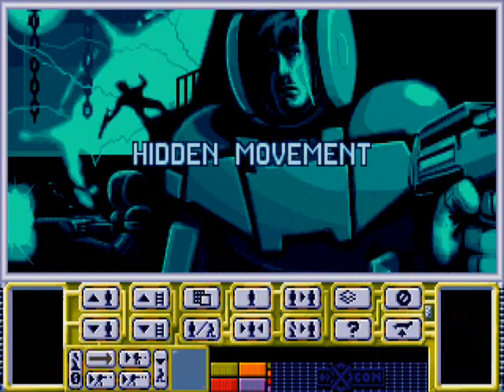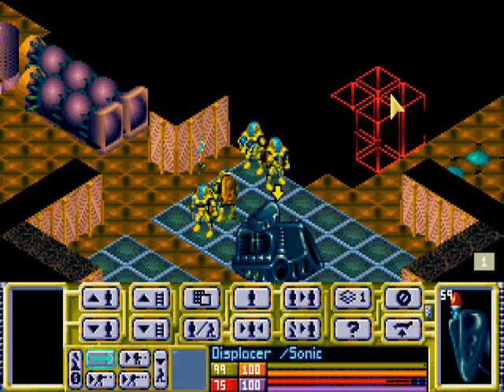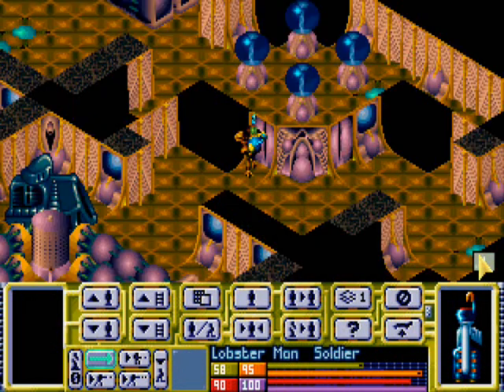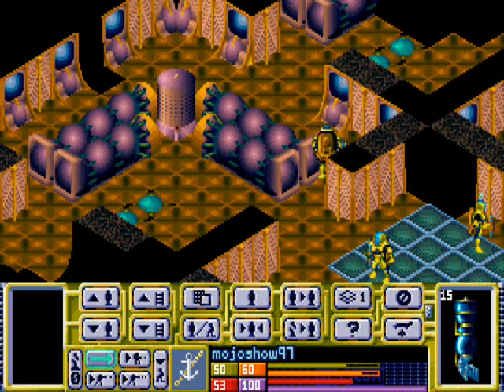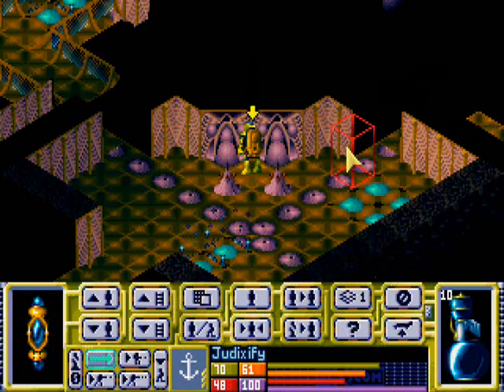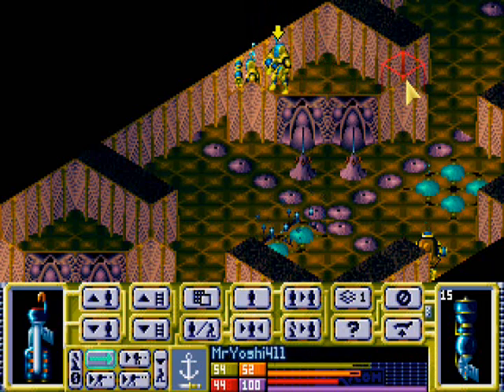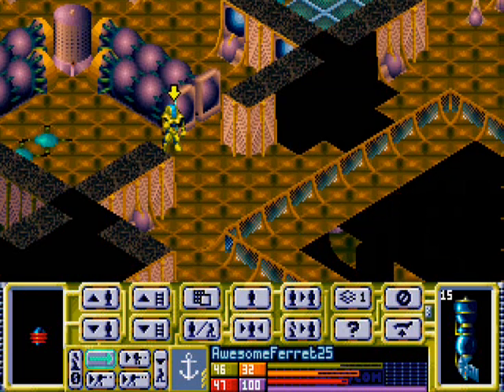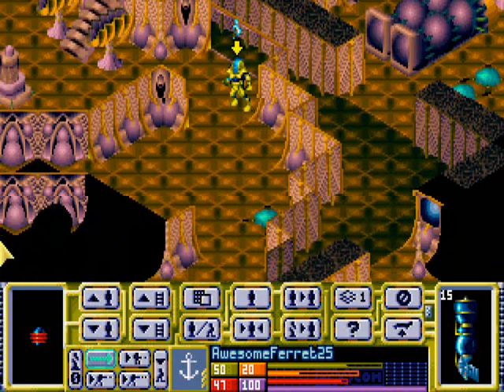Let's Play X-COM Terror From The Deep Part 56: Entering The Compound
We finish the surface mission, and prepare for the longest mission of our X-COM careers to date...a three-story base riddled with tentaculats and lobstermen!